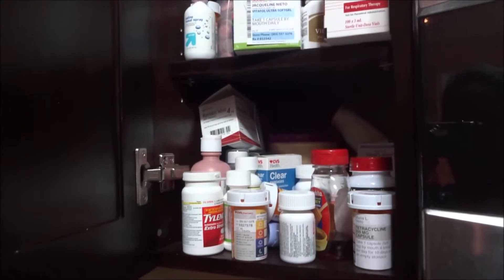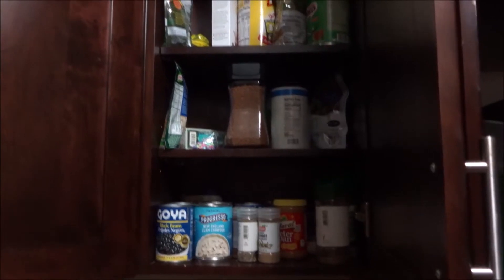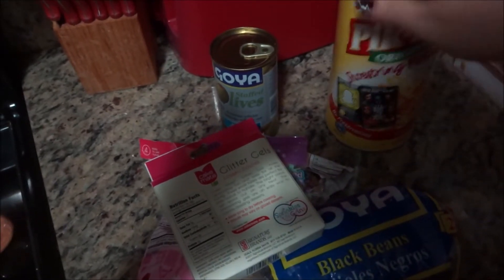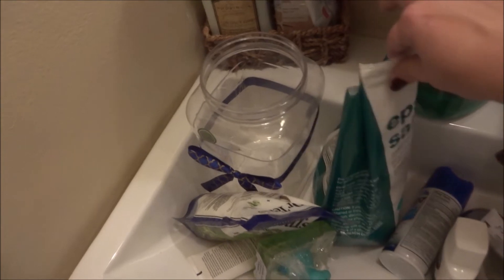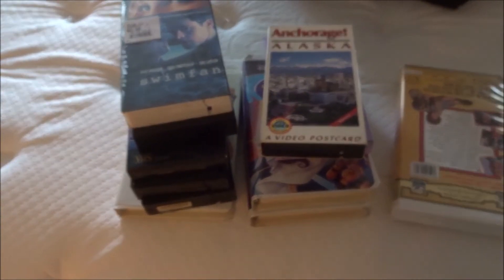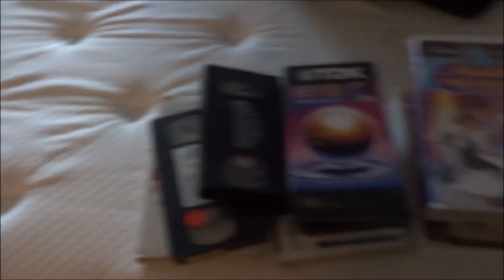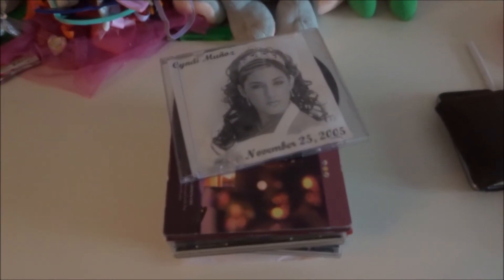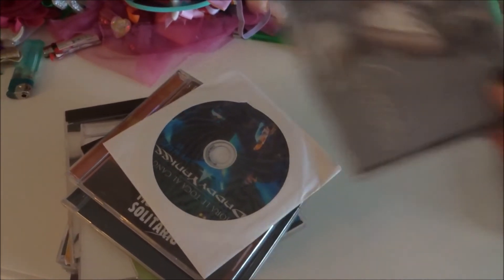The Minimalist Game Winter 2018 Week 2 / Declutter With Me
Hey Everyone

Welcome to week 2!!!  Lets ring in the New Year with this 30 day minimalist game challenge and thanks to Clueless Mama D who put this collab together check out everyone's game journey down bellow

Clueless Mama D Channel